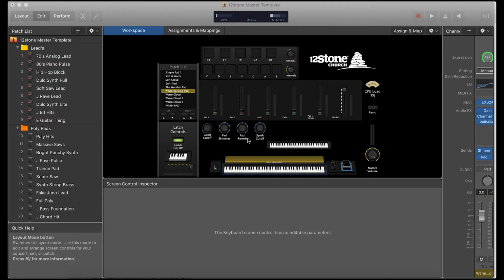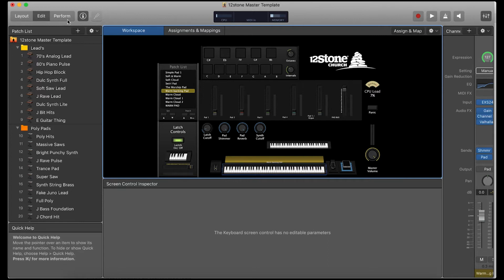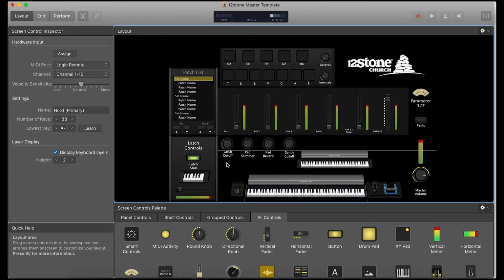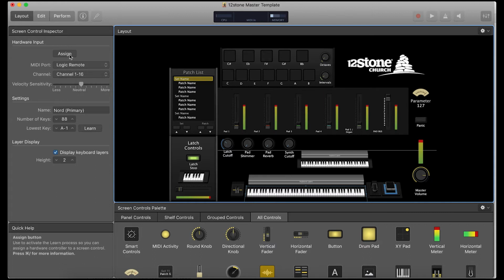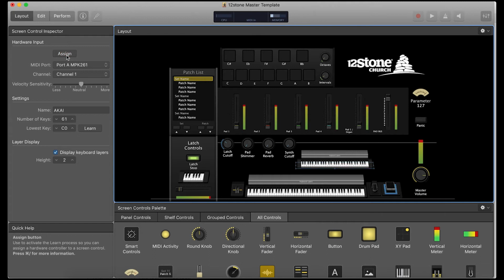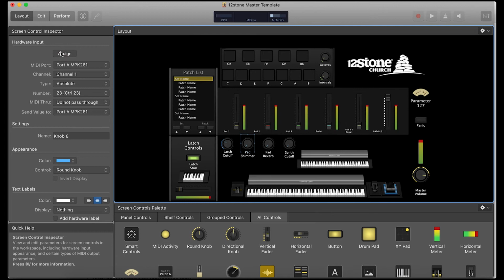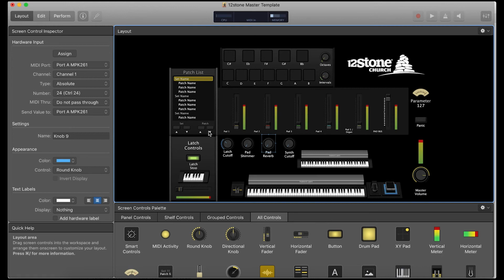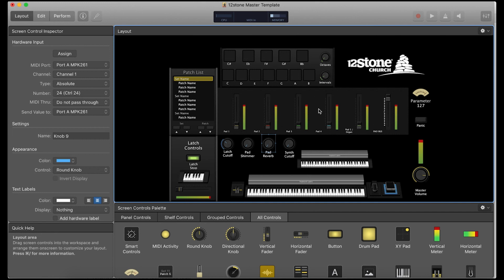MainStage • An Intro to Layout Mode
META
Trasformational Worship Training
A 12Stone Church Initiative

In this unit we will discuss the MainStage layout mode and how to utilize this mode when assigning faders, knobs, and buttons to midi controllers in a live context.